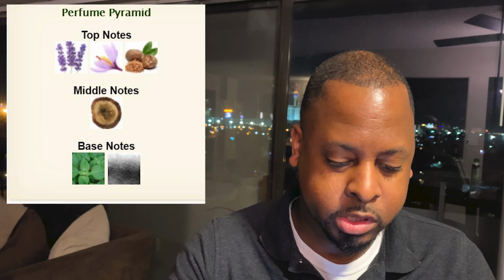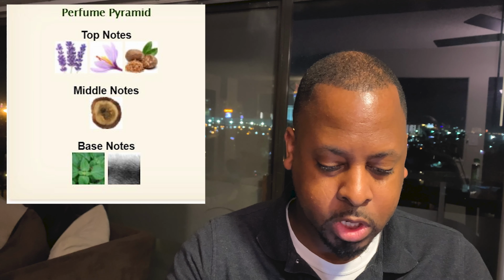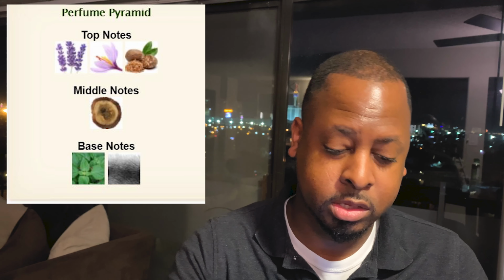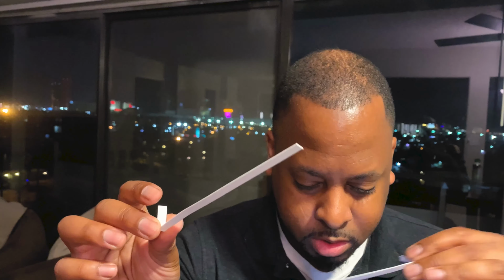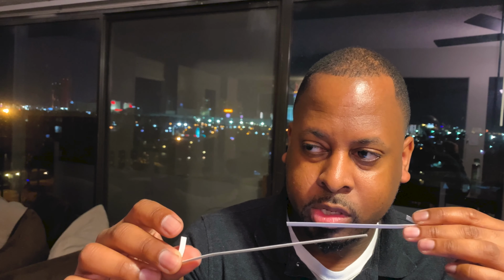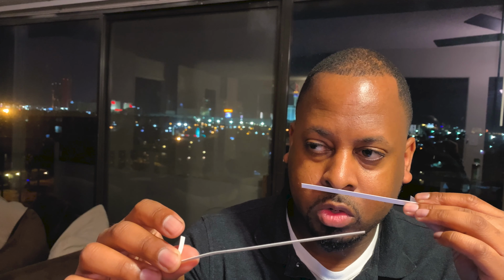Vegas Scents Video #121 Oud For Greatness vs Ouddiction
In this video I'm comparing Initio's Oud For Greatness with Alexandria Fragrances Ouddiction.